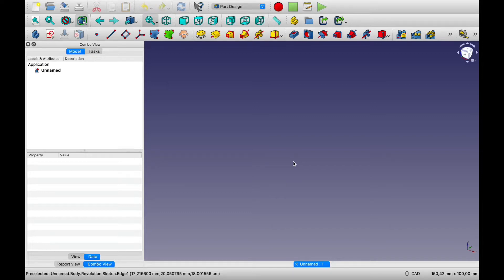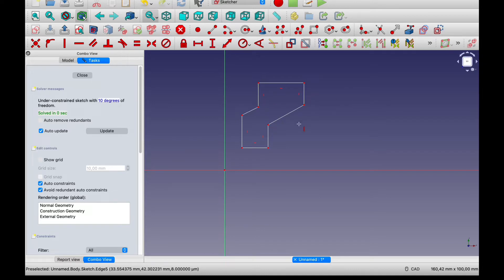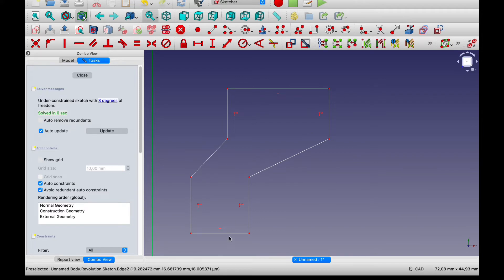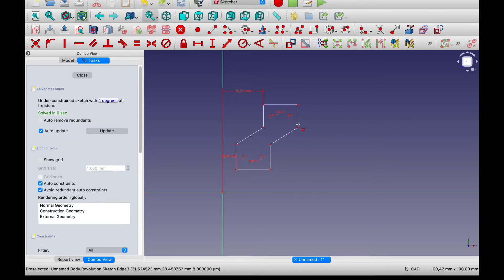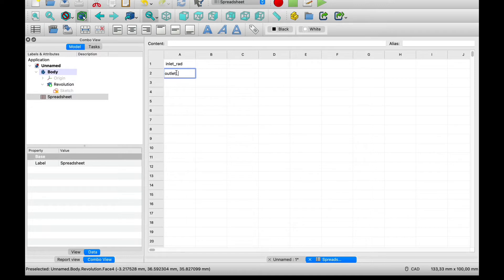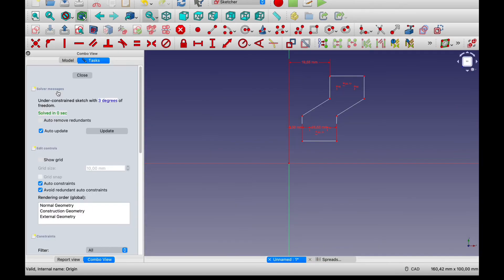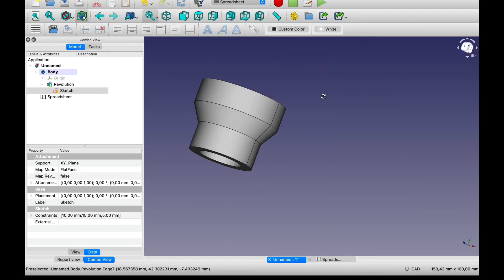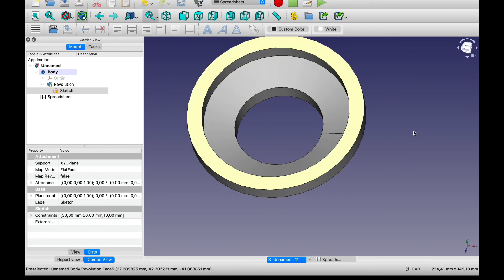FreeCAD Simple Parametric Hose Adapter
Sorry about the thumping sound in the video. I don’t have a proper mic for screen recordings.